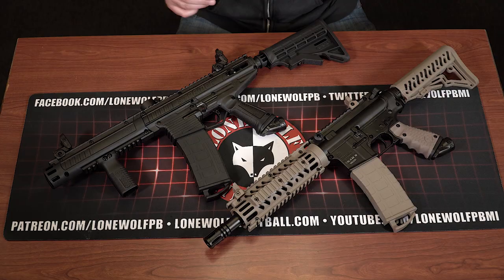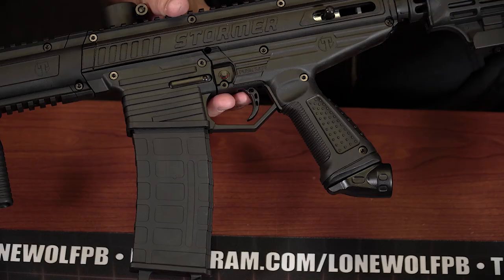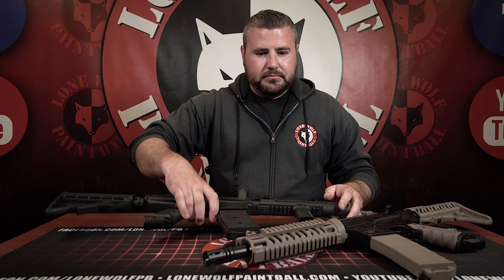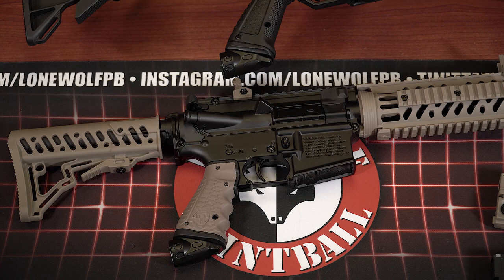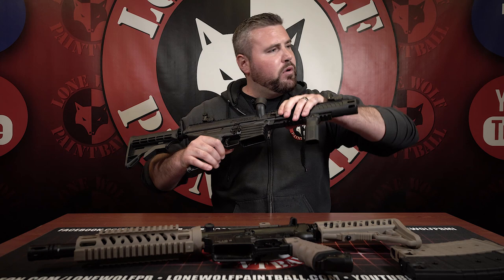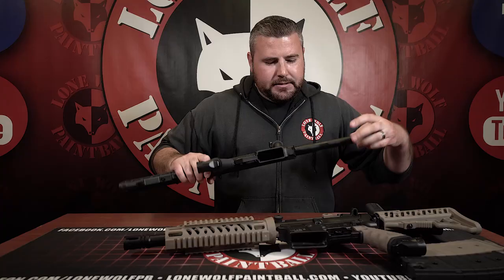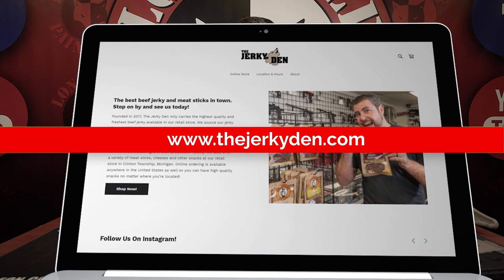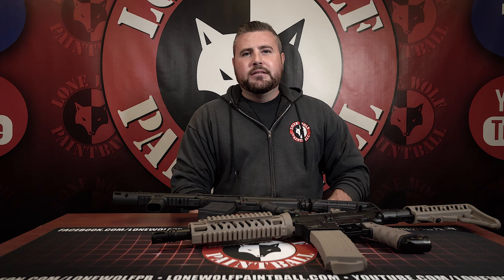Tippmann Stormer Elite vs Tippmann TMC | Paintball Gun Comparison | Lone Wolf Paintball Michigan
Tony compares two incredible Tippmann Markers, the Tippmann Stormer Elite versus the Tippmann TMC. Which do you like?